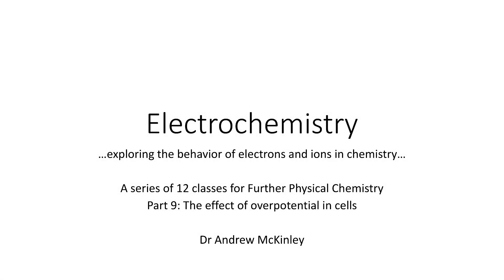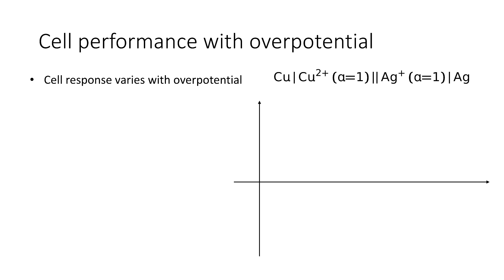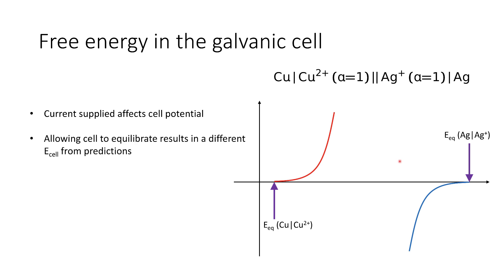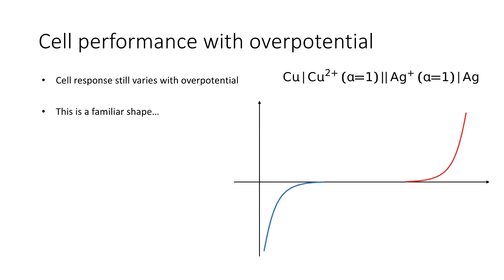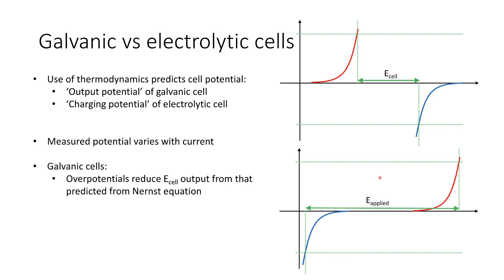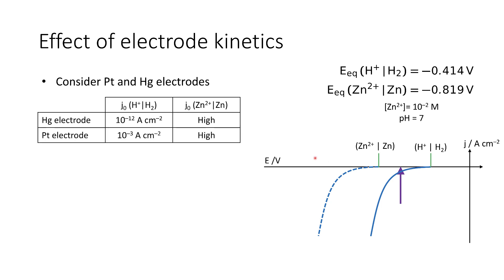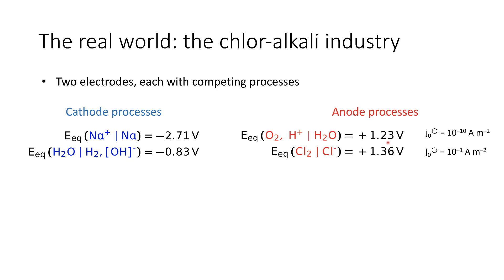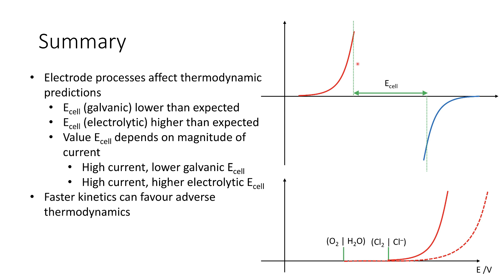Further Physical Chemistry: Electrochemistry session 9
The ninth video supporting the electrochemistry content from Further Physical Chemistry.

This course is based heavily on my undergraduate learnings from CP Wilde, Department of Chemistry, Imperial College London in the early 2000s!

Table of Contents:

00:05 - The overpotential: A recap
00:50 - Overpotentials and galvanic cells
01:41 - Cell performance with overpotential
02:39 - Cell performance with overpotential
03:35 - Free energy in the galvanic cell
05:13 - Overpotentials and electrolytic cells
05:52 - Cell performance with overpotential
06:52 - Free energies in the electrolytic cell
07:39 - Galvanic vs electrolytic cells
08:25 - Kinetics vs Thermodynamics
09:52 - Effect of electrode kinetics
10:51 - Effect of electrode kinetics
11:46 - The real world: the chlor-alkali industry
13:36 - Summary